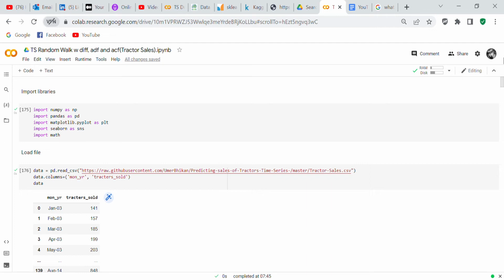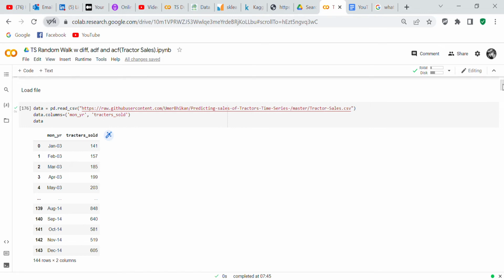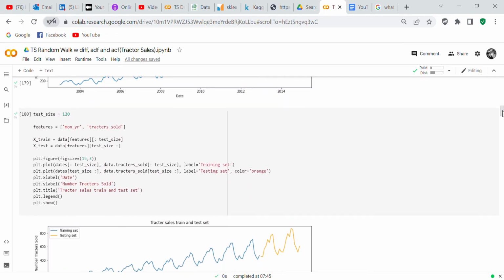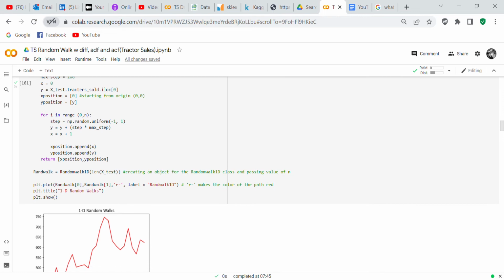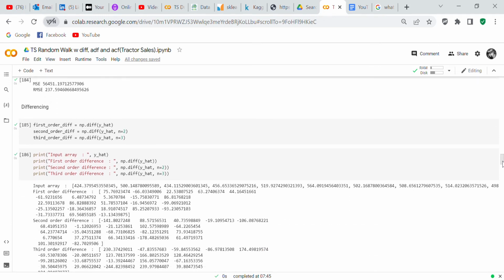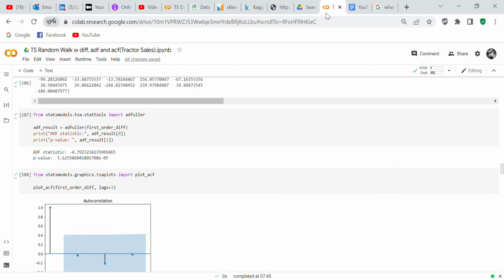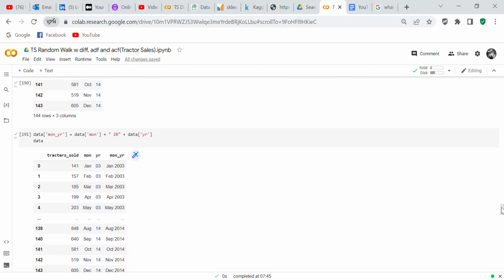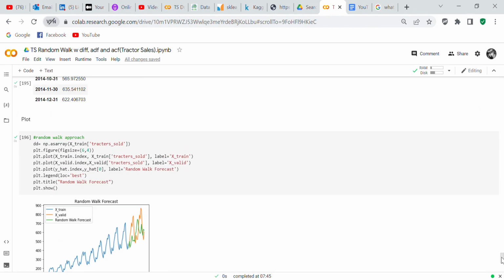Code review: Random Walk with differencing, adf and acf on Tractor Sales dataset